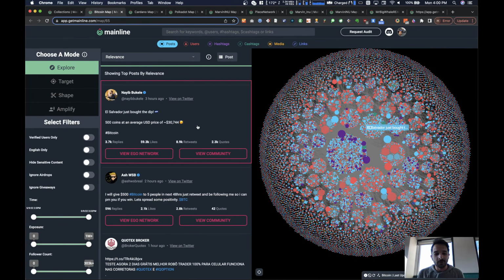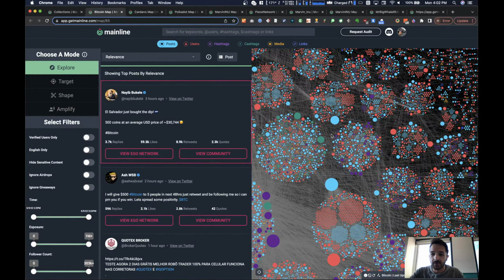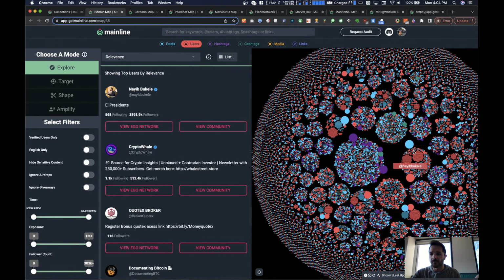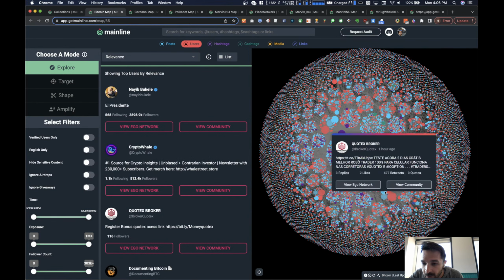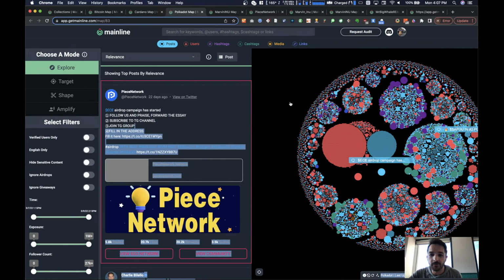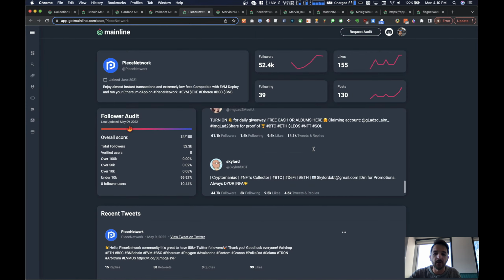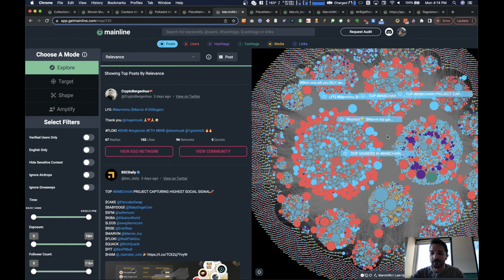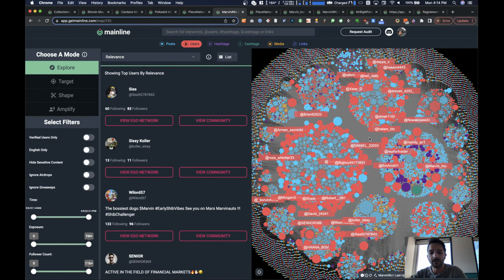Mainline Maps overview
Some basics on Mainline maps and how to use them to see echochambers and roundtables forming around topics and people on social